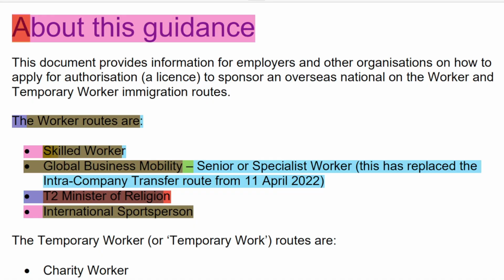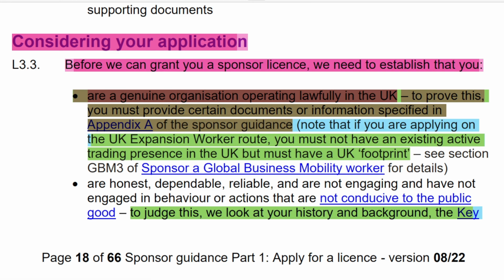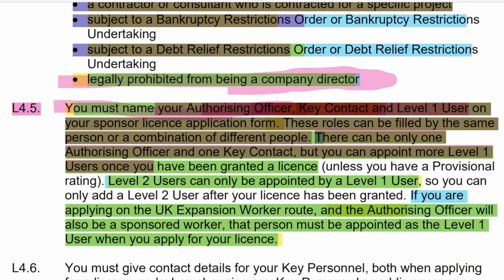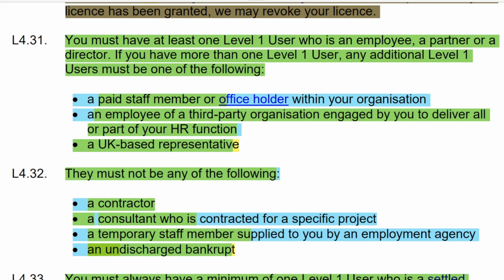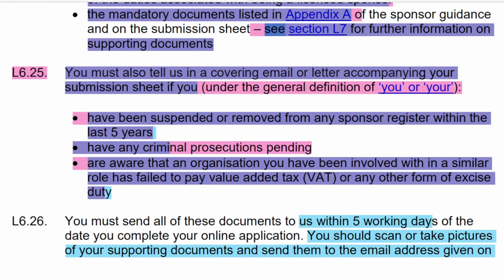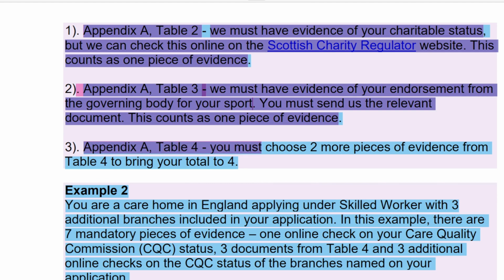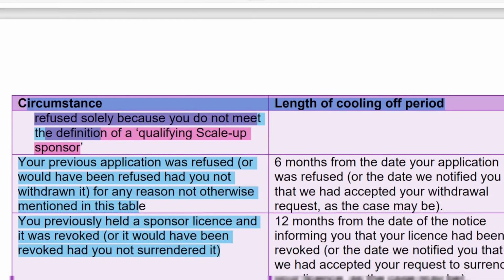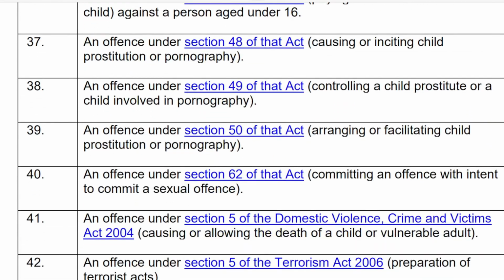Sponsor Licence | Guidance for Sponsors Workers & Temporary Workers | Apply for a UK Sponsor Licence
Part 1: Apply for a licence (Version 08/22 Latest)

Welcome to our comprehensive guide on sponsorship for workers and temporary workers. In this informative series, we delve into the detailed process of obtaining a sponsorship licence, starting with Part 1, focusing on applying for a licence (Version 08/22).

Whether you're an employer seeking to sponsor skilled workers or looking for a thorough understanding of the sponsorship process in the UK, this video series is designed to provide step-by-step guidance.

In Part 1, we navigate through the essential steps involved in applying for a sponsorship licence. We'll cover the necessary documentation, requirements, and procedures needed to successfully secure a licence for sponsoring workers.